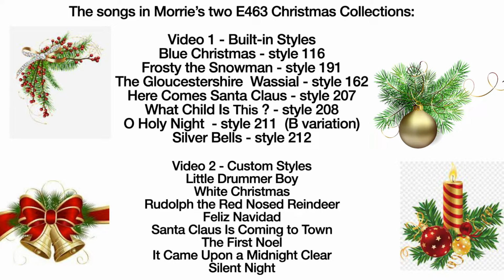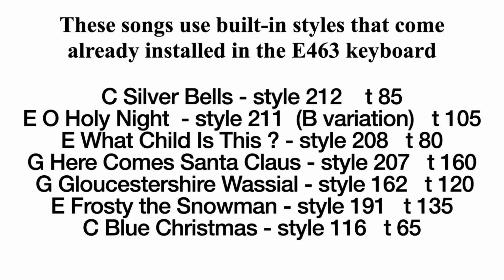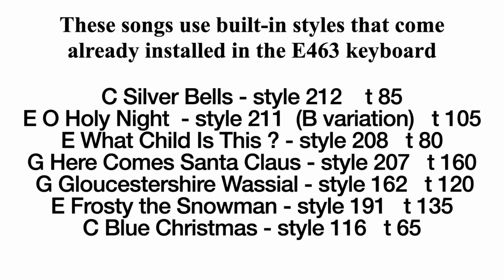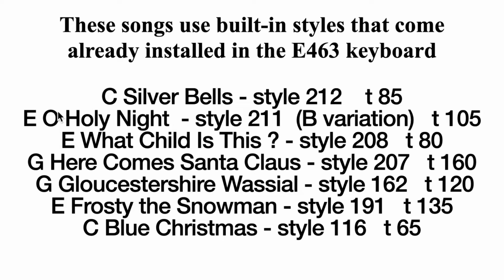Free Christmas Styles for the PSR E463 Keyboard: